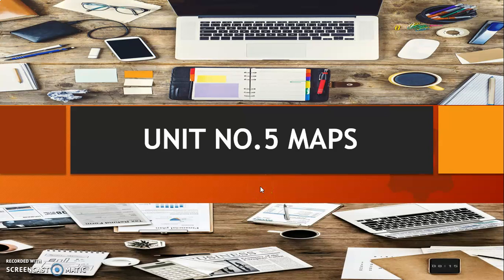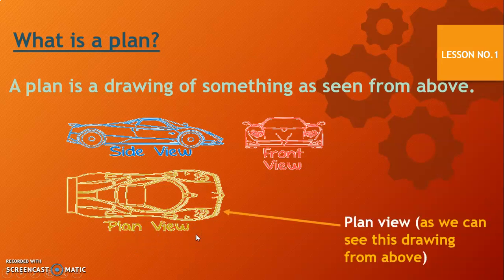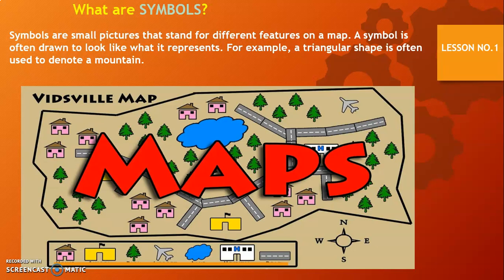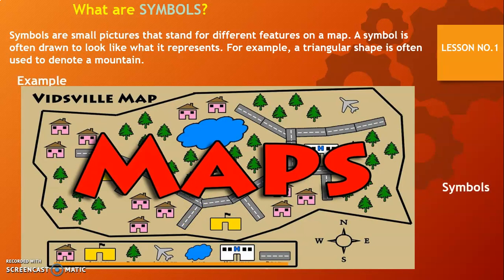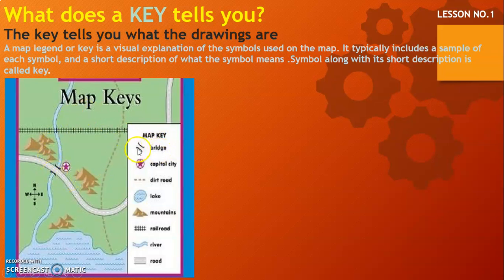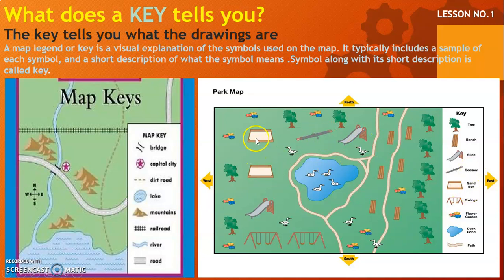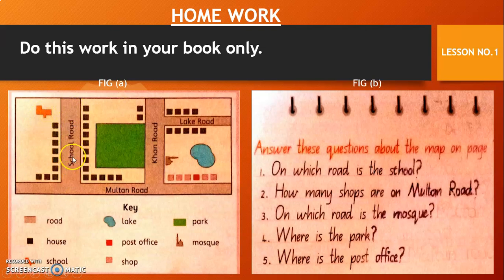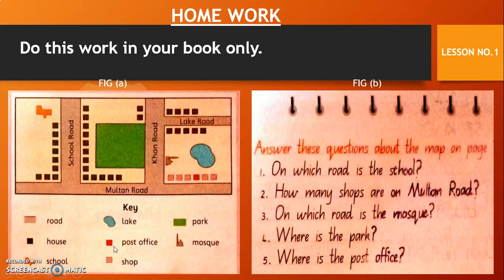UNIT 5 MAPS LESSON 1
In this video we will learn about What is a plan? How a plan looks like a map? what are symbols? and how symbol along with its small discription become a map key. This video includes the very basic or scratch start of understanding  about Maps.Stay tuned for further videos related to Maps.In next video we will learn how we would be able to  find places on map using Grid Squares
Thankyou